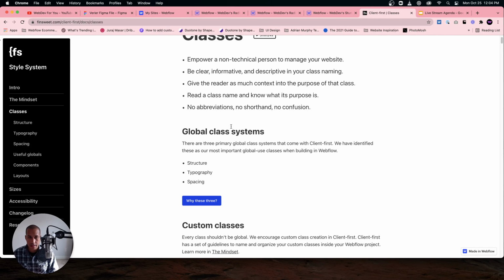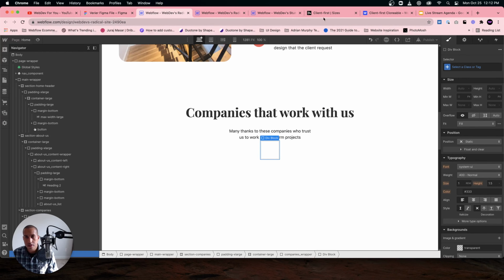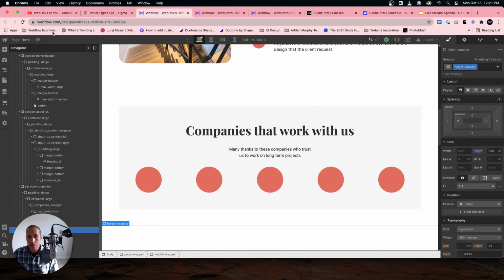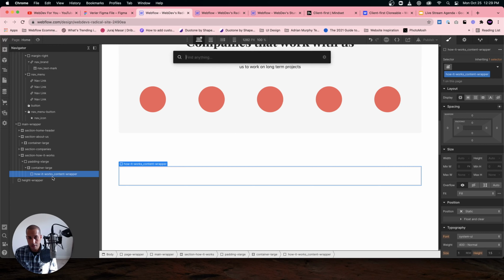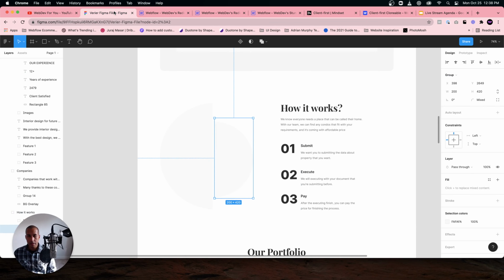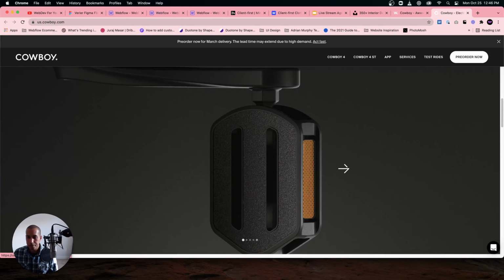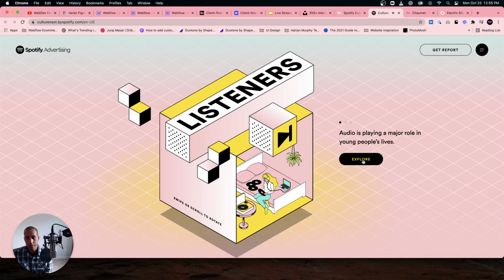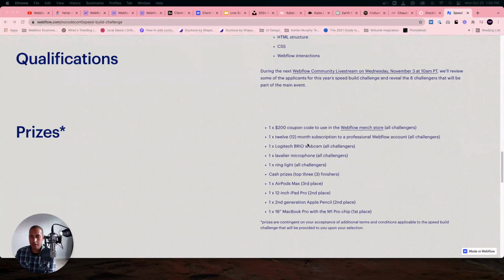Continuing to build with the Client-first style system - 10/25/2021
In this live stream we continue to build with the client-first style system.